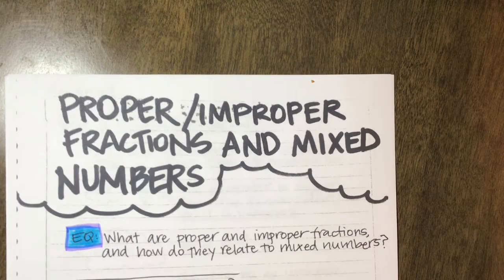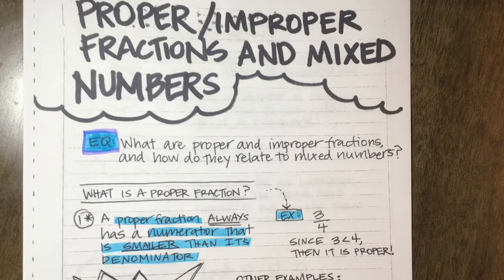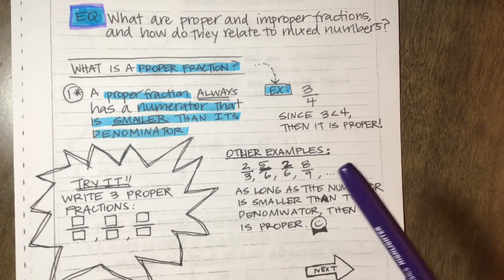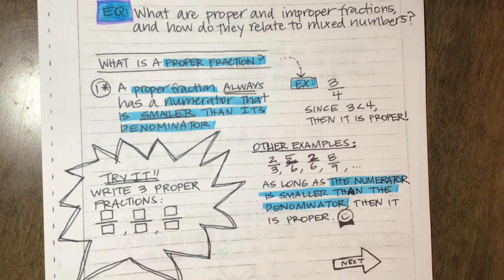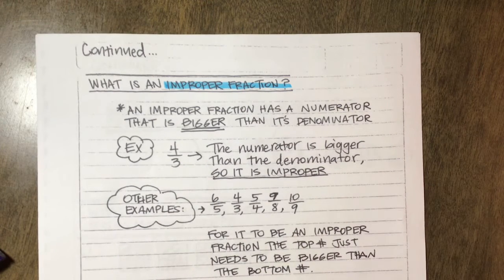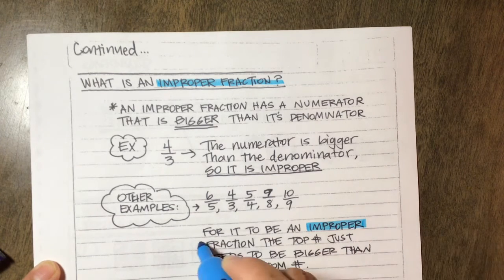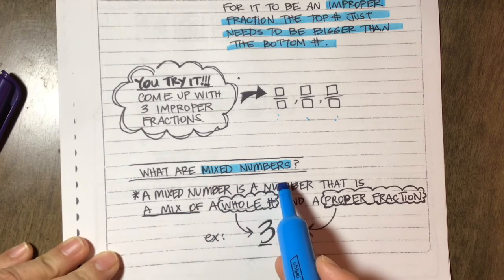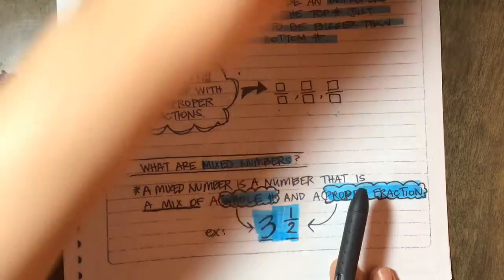Proper/Improper Fractions & Mixed Numbers